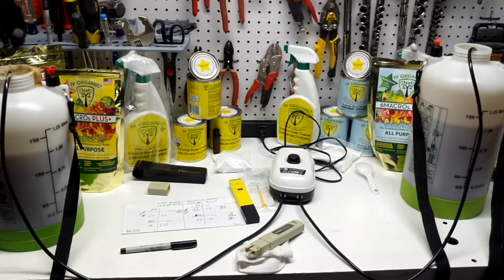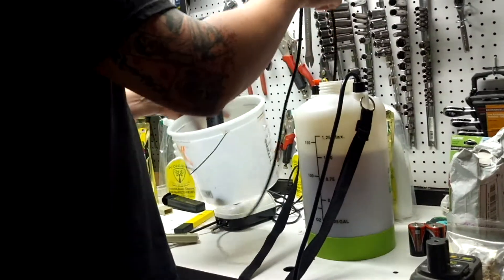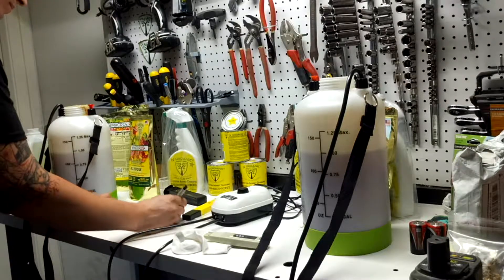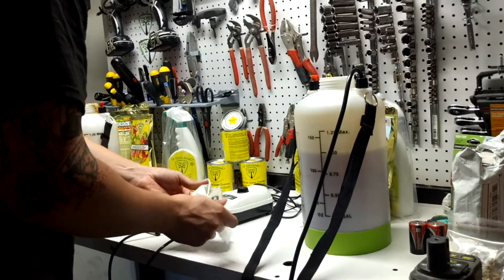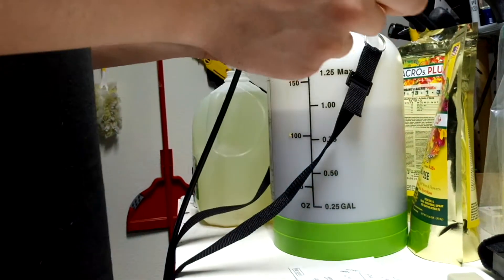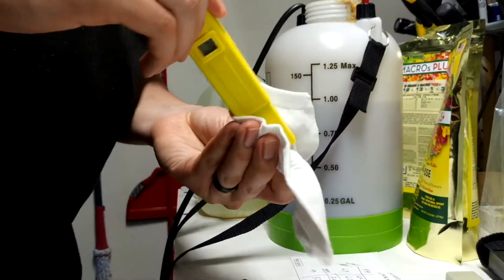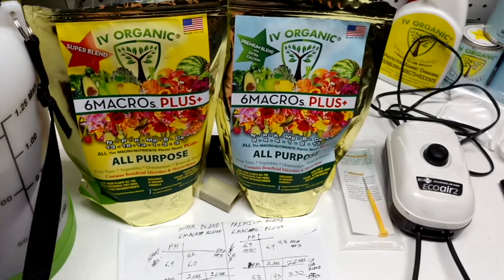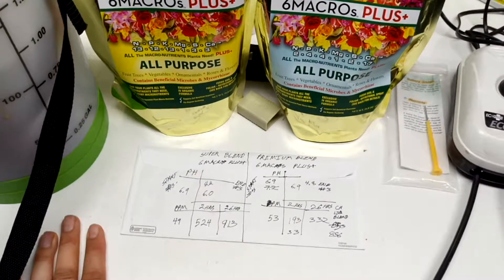Iv Organic 6Macros Plus foliar spray potency test Super Blend vs Premium Blend part 3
Here Iam showing you guys and gals how to mix the Iv Organic fertilizer 6Macros Plus Super Blend vs Premium Blend side by side. Part one of this video will show you how I setup the test. Part 2 will show you the potency of the Mixtures using air bubblers and the results. Part 3 will show you the potency of the mixtures using molasses as an accelerant to feed the Mixtures and the final results.
Remember if you want to keep your garden organic, order yourself some of the Iv Organic plant guard and the Iv Organic 6Macros Plus fertilizer. to order your products today shipped worldwide.
Also remember never a bad day.